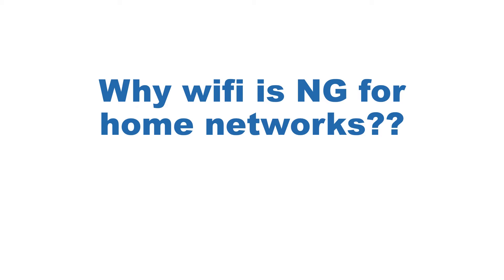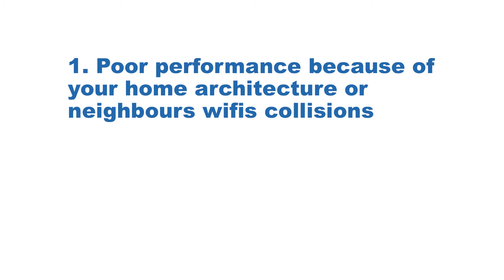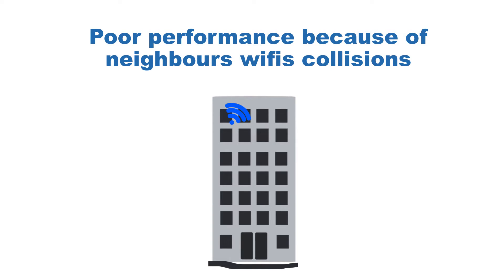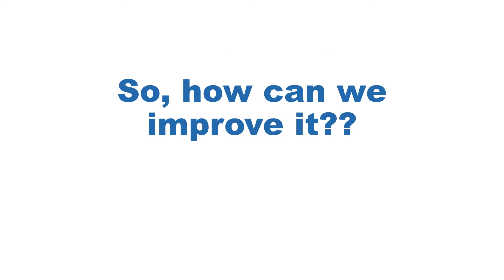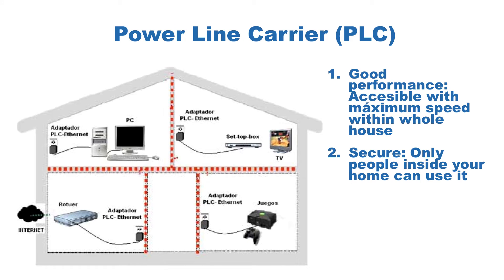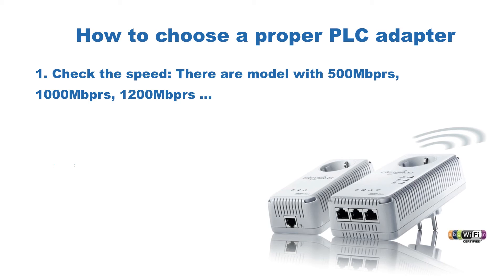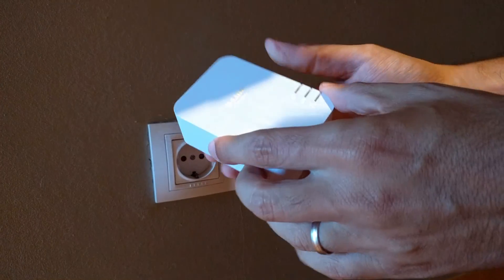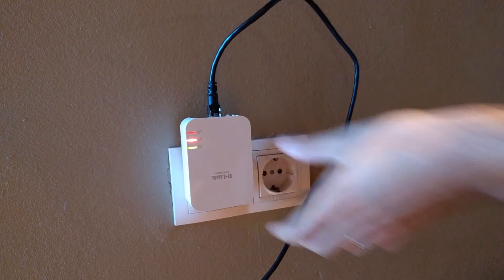How to improve your home network with PLC. Better than Wifi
A quick explanation about what is PLC and how to setup it